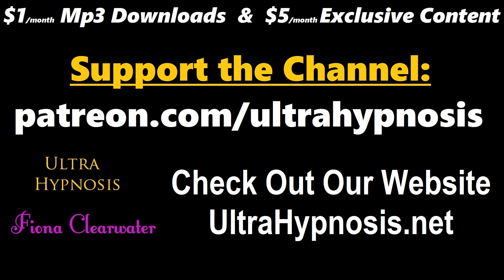Stress Reduction: Spin Away Stress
This is a free recording that is designed to give to a quick technique that you can use to reduce stress. You can do this technique before you go into hypnosis to make achieving trance easier or you can use it to just help you relax.

This Recording is made possible by the following:
InsaneOtaku
 Seanaxial
Gail Swanson
Scott Waller
LazyboyLP
Koryn Kelly
James Europe
Jayson
SteveFromMass
rayinred
Stephen Atkin
Georgina Giroux
jstsb
steveh
Rick
Blue Violet
gareth
Sam Sara